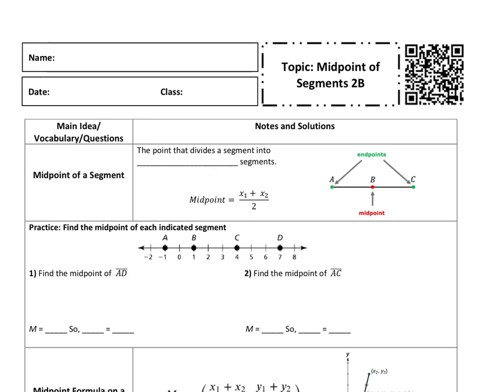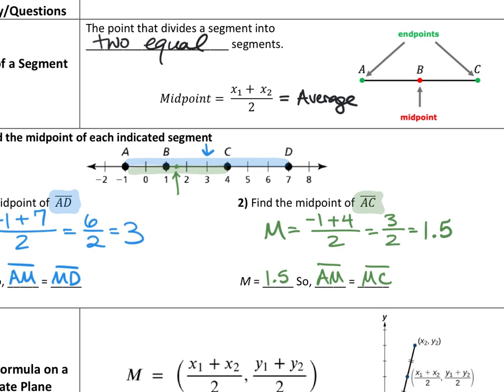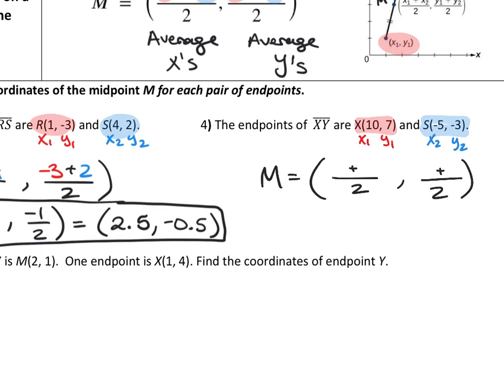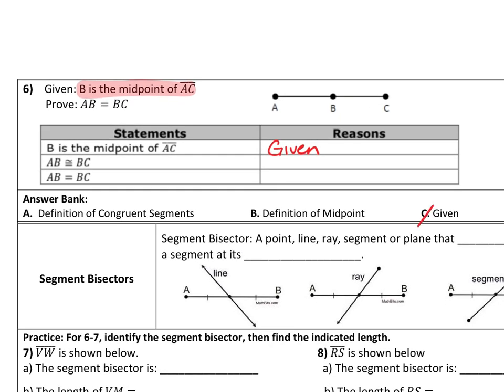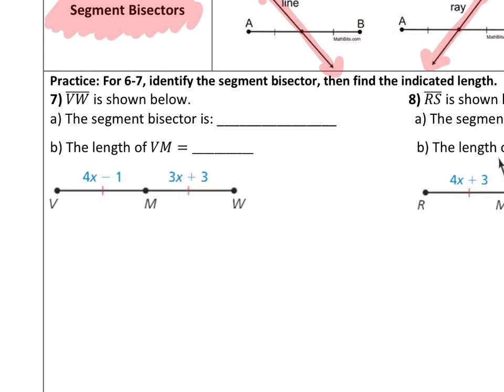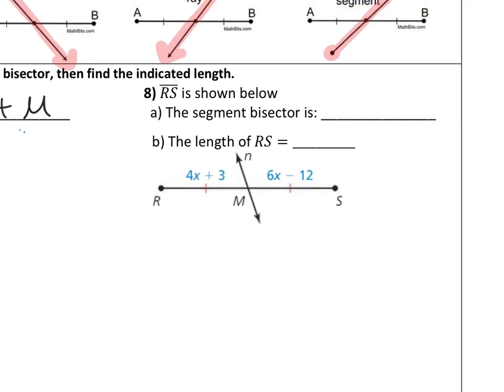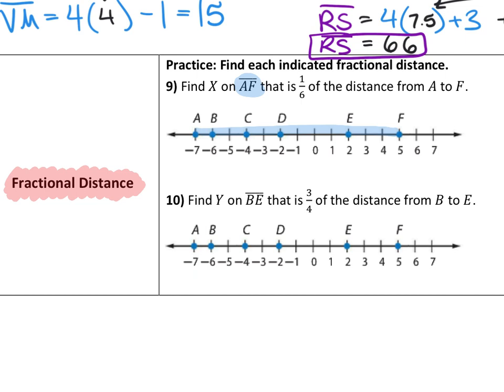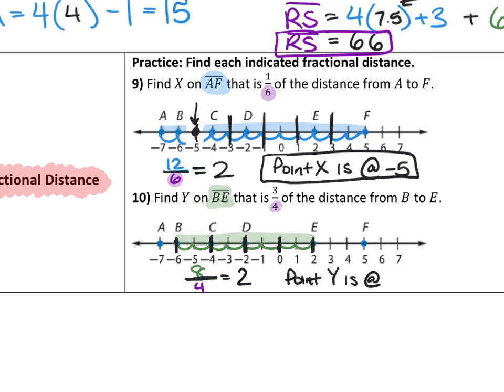8.23 Midpoint of Segments